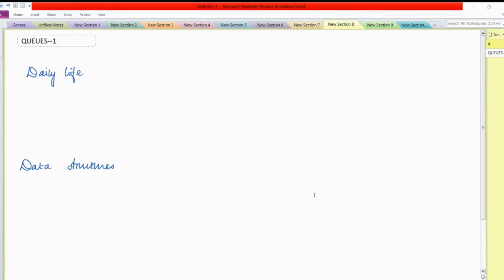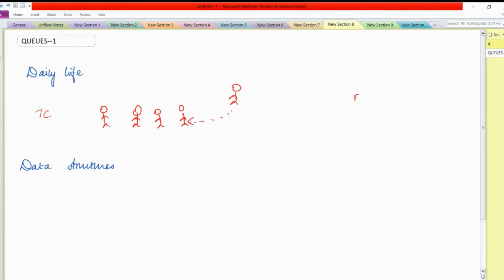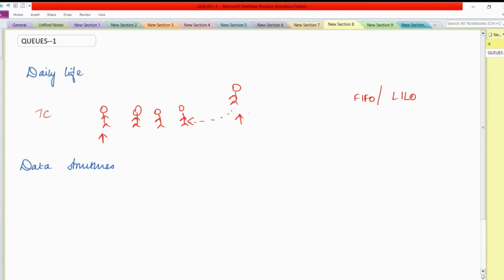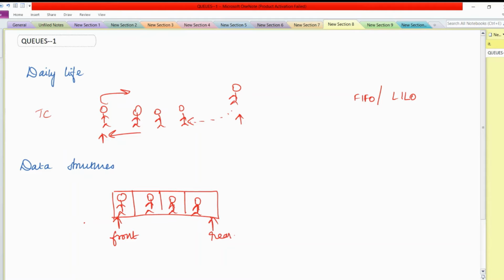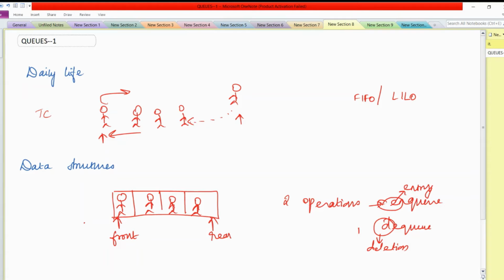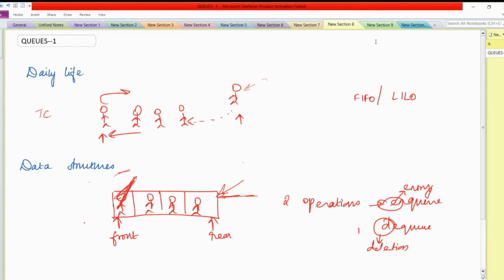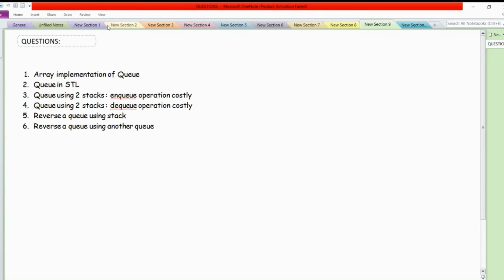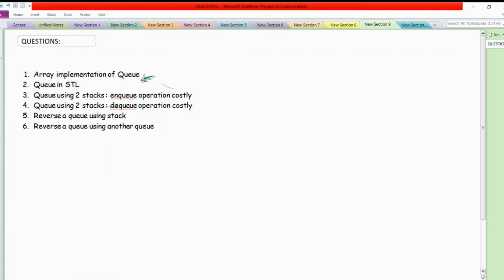Queue C++ Programs